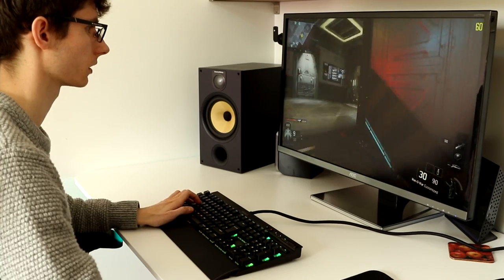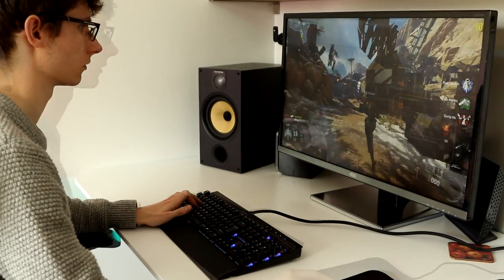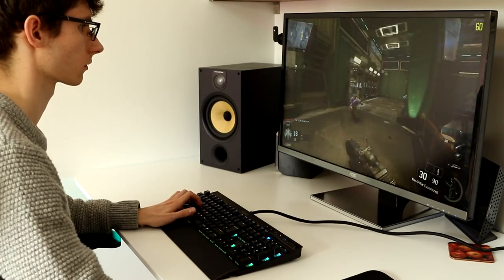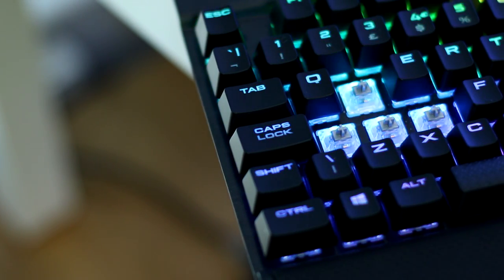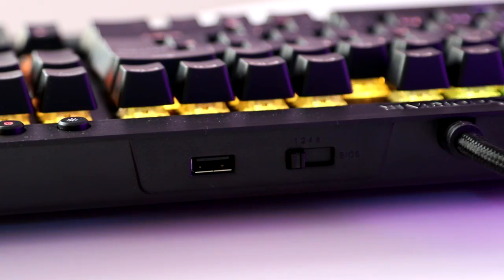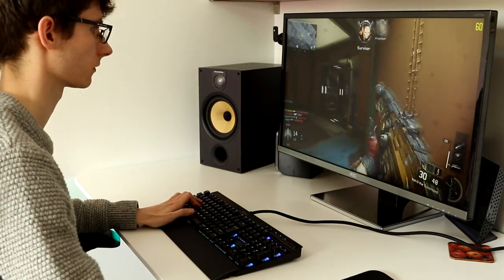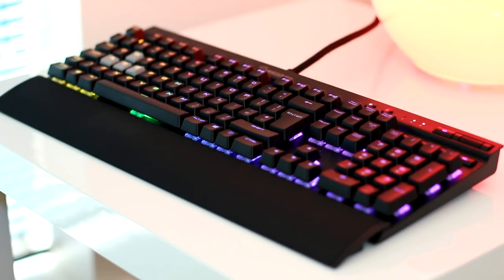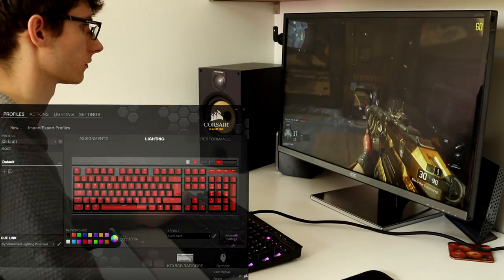Corsair K70 RGB Rapidfire Review - Cherry MX Speed!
Meet the new K70 RGB Rapidfire. Coming in with the all new Cherry MX Speed switch - this keyboard packs a punch. But is it the greatest keyboard on the market today?

A massive thank you to Corsair for sponsoring the channel, and providing the review sample for this review.